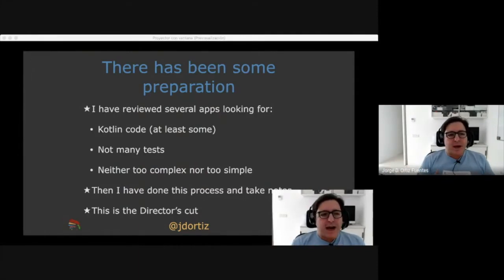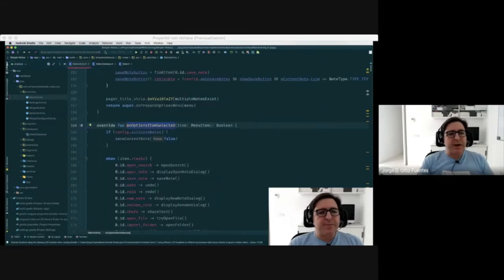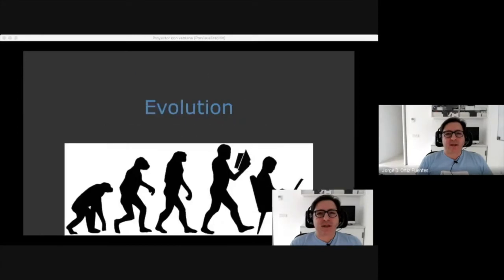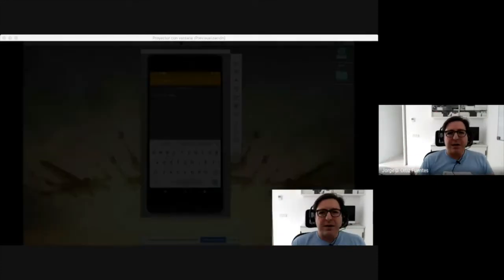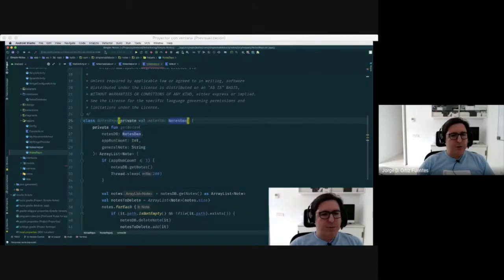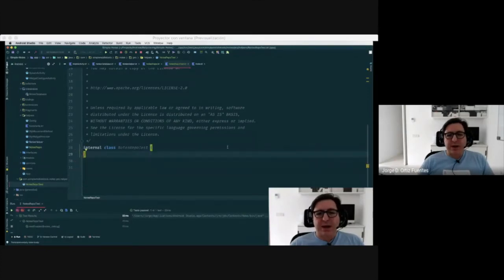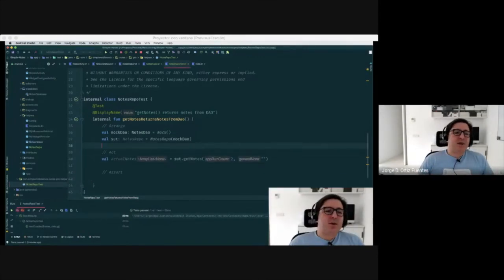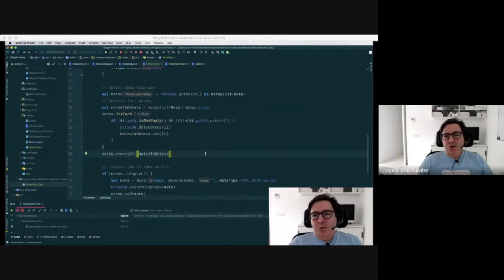droidcon Italy webinar - Adding Tests, Refactoring, & Evolving Android Code - Jorge D. Ortiz Fuentes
droidcon Italy webinar
7 April 2020
Jorge D. Ortiz Fuentes, Founder, Canonical Examples

Adding Tests, Refactoring, & Evolving Android Code from Jorge D. Ortiz Fuentes

Is your Android project hard to maintain and evolve? Do you want to take control of it? In this webinar I will show you some techniques to do it that can be applied to your Kotlin codebase.

- Understanding the requirements for a safe evolution/maintenance
- Finding seams. Where to start and how to exploit them?
- Adding unit tests. Taking advantage of test tables.
- Applying automatic refactorings.
- Hints about evolving the code.